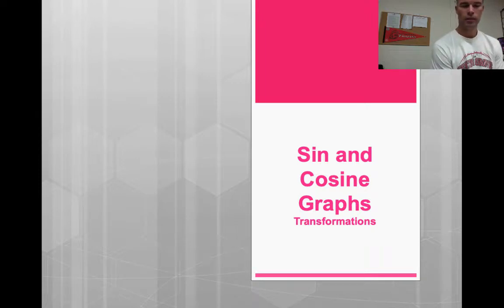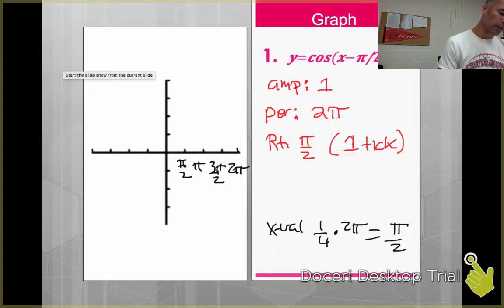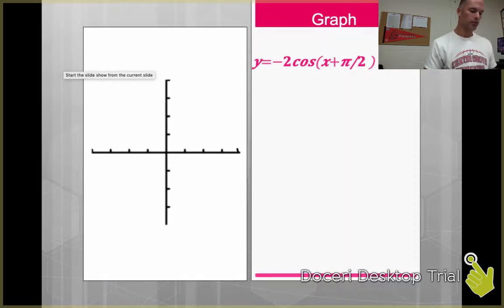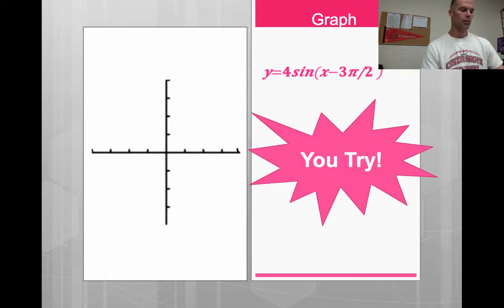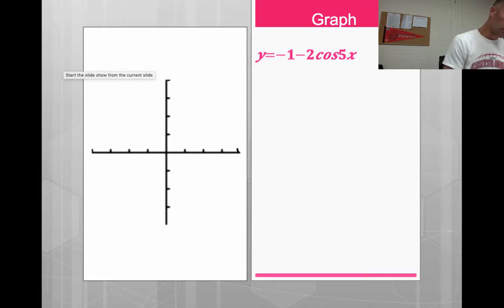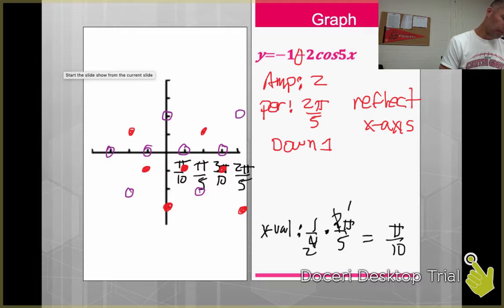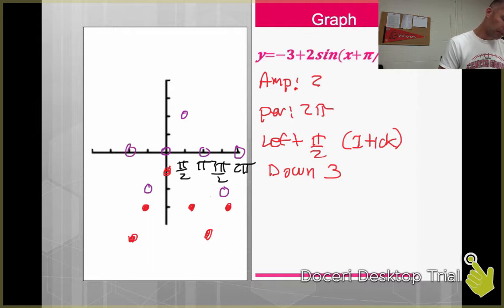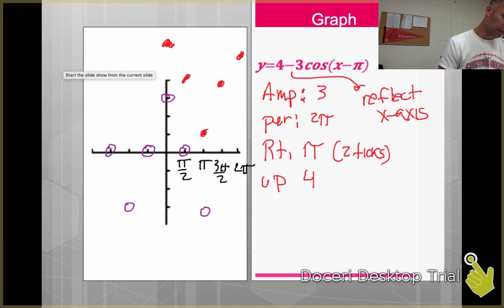T. U.3 D.3 Notes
Table of Contents:

00:00 - Sin and Cosine GraphsTransformations
00:06 - Learning Objectives
00:10 - Graphing Sin and Cos
01:09 - Graphing Sin and Cos
01:10 - 1.   𝒚=𝒄𝒐𝒔 𝒙− 𝝅 𝟐
03:10 - 2. 𝒚=𝟑𝒔𝒊𝒏 𝒙+ 𝟑𝝅 𝟐
05:15 - 𝒚=−𝟐𝒄𝒐𝒔 𝒙+ 𝝅 𝟐
08:02 - 𝒚=𝟒𝒔𝒊𝒏 𝒙− 𝟑𝝅 𝟐
08:07 - 𝒚=𝟒𝒔𝒊𝒏 𝒙− 𝟑𝝅 𝟐
08:11 - 𝟓.  𝒚=−𝟑+𝟐𝒔𝒊𝒏𝒙
09:17 - 𝟓.  𝒚=−𝟑+𝟐𝒔𝒊𝒏𝒙
10:33 - 𝒚=−𝟏−𝟐𝒄𝒐𝒔𝟓𝒙
13:28 - 𝒚=𝟏−𝟐𝒄𝒐𝒔 𝟏 𝟐 𝒙
13:39 - 𝒚=−𝟑+𝟐𝒔𝒊𝒏 𝒙+ 𝝅 𝟐
16:06 - 𝒚=𝟒−𝟑𝒄𝒐𝒔 𝒙−𝝅
18:54 - 𝒚=−𝟏+𝟐𝒔𝒊𝒏 𝒙+ 𝟑𝝅 𝟐